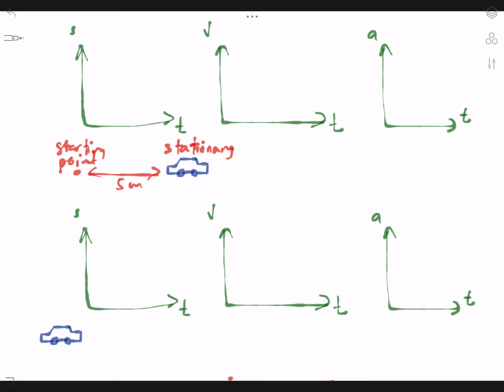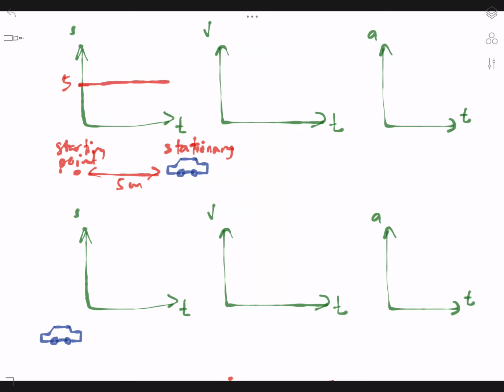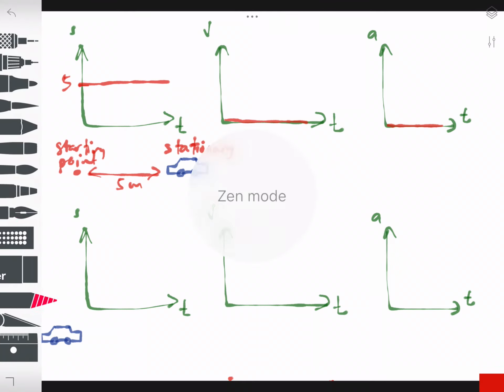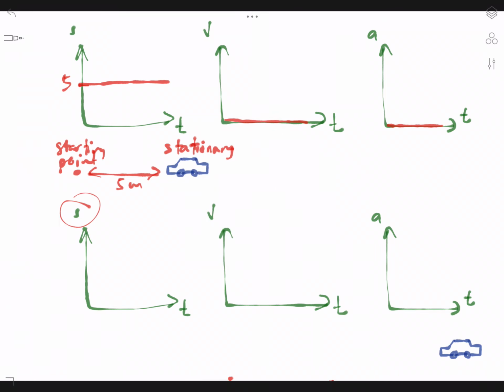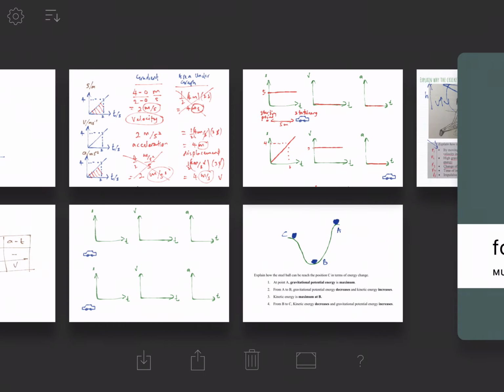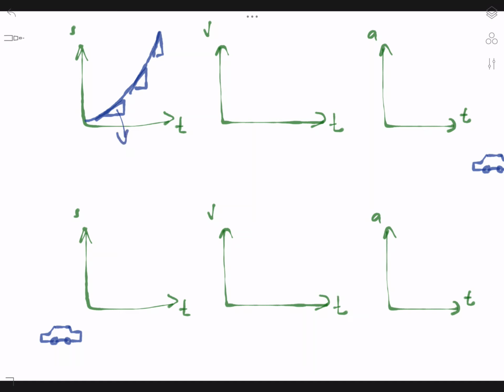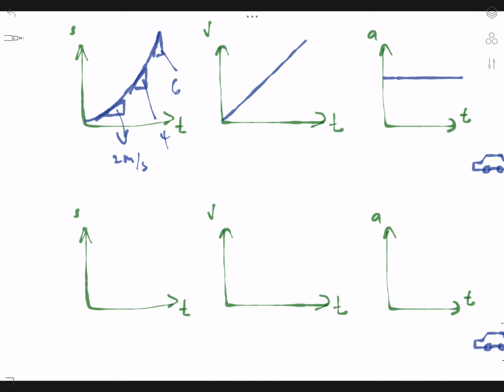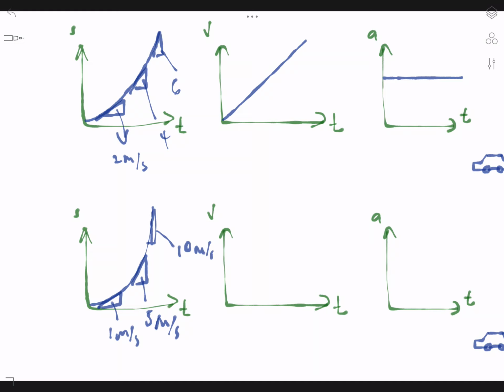Displacement, velocity & acceleration vs time graph